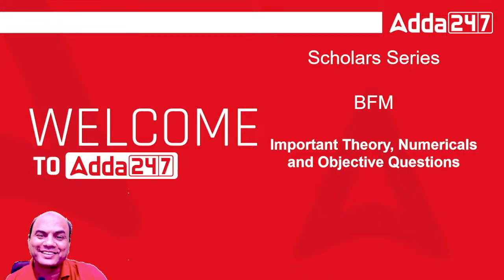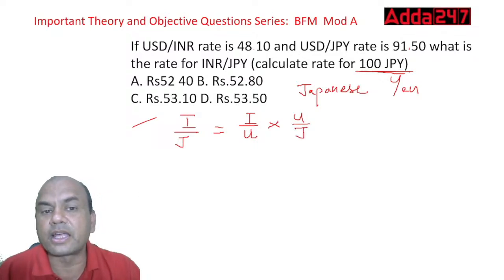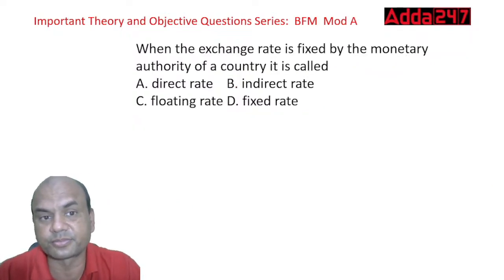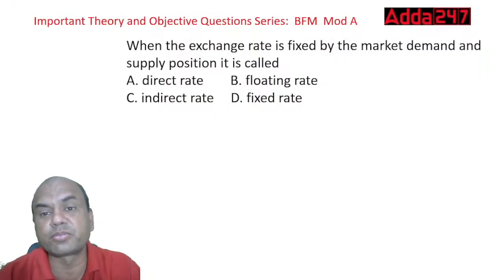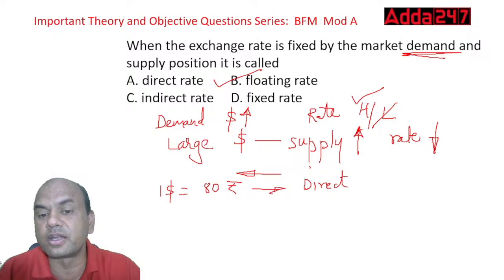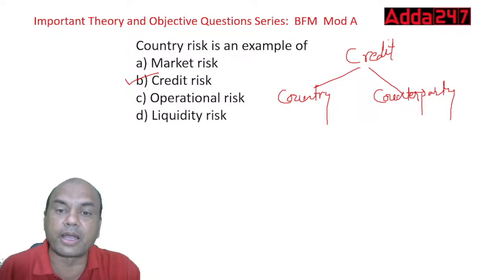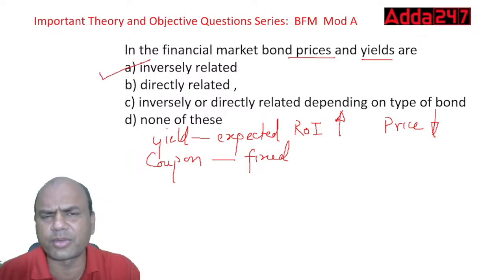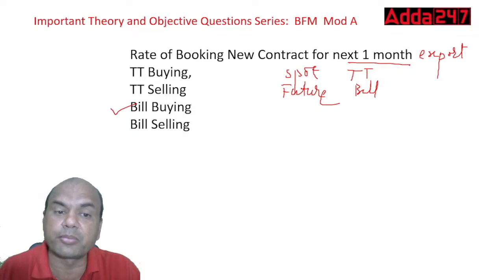CAIIB July 2024 | BFM English Medium | Macmillan Most Important Questions | Class 33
CAIIB July 2024 | CAIIB BFM English Medium Macmillan Most Important Questions | CAIIB Bank Financial Management | CAIIB 2024 Syllabus | CAIIB 2024 Preparation | CAIIB 2024 Online Classes

Hey, let’s attempt All India Mock: JAIIB AFM Readiness Test 29-Mar-2024 together on Adda247. Click on the below link to register

JAIIB May 2024 | RBWM | Macmillan Most Important Questions | English Medium | JAIIB Retail Banking and Wealth Management | JAIIB Exam Preparation 2024 | JAIIB 2024 Syllabus | JAIIB 2024 Online Classes